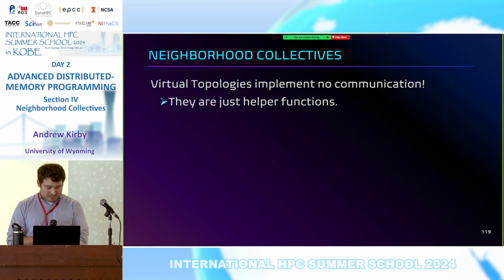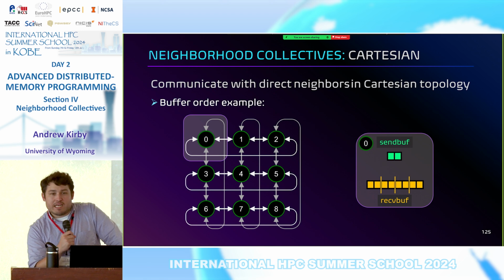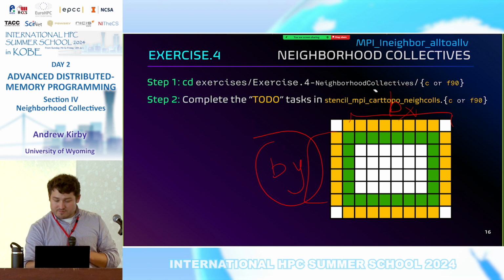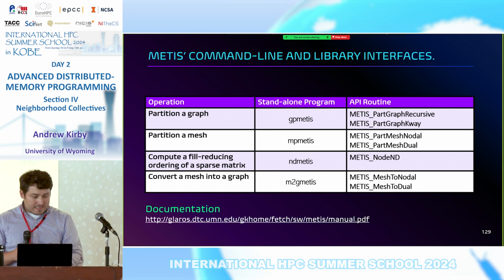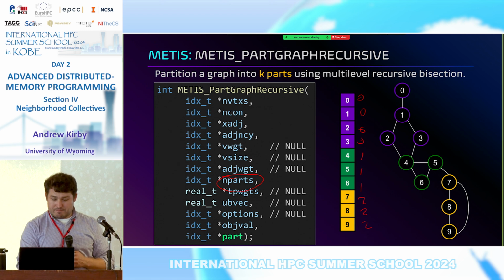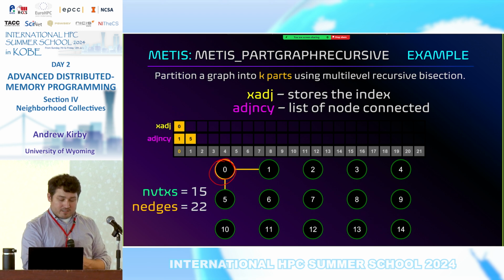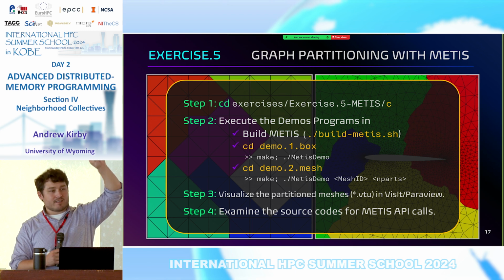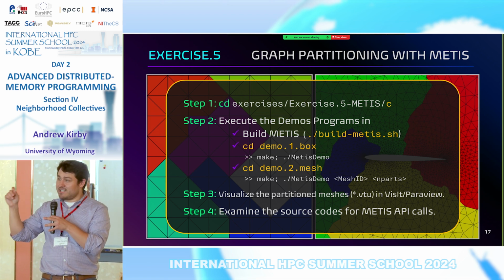”ADVANCED DISTRIBUTED-MEMORY PROGRAMMING" Section IV : Neighborhood Collectives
”ADVANCED DISTRIBUTED-MEMORY PROGRAMMING"
Section IV : Neighborhood Collectives